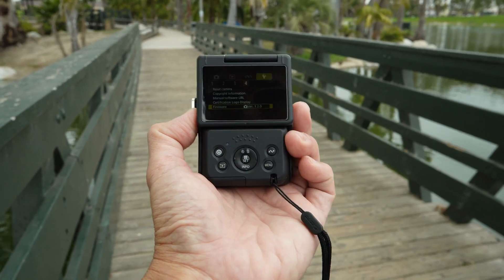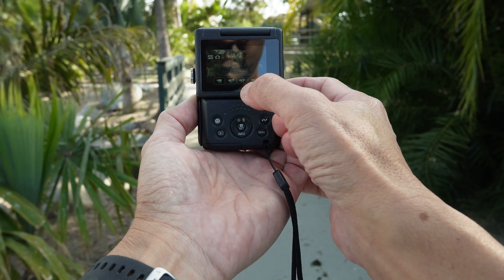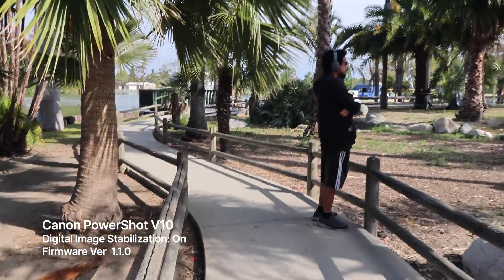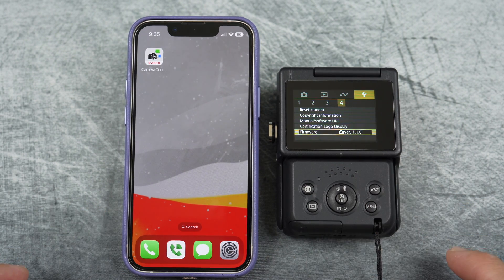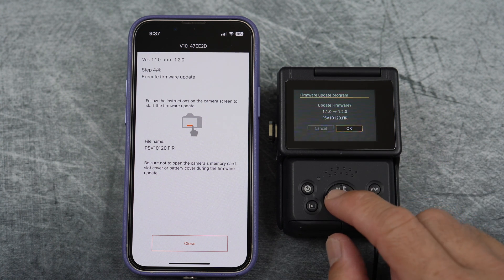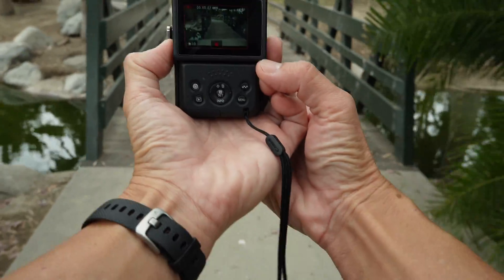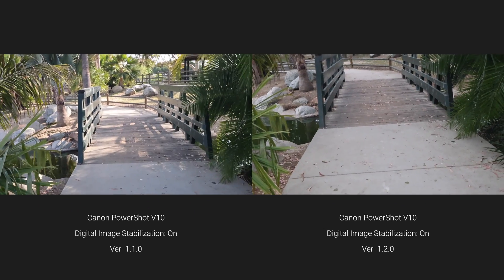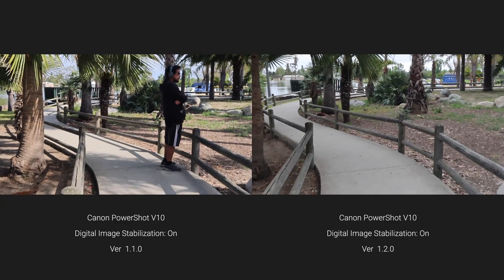Canon PowerShot V10 Firmware 1.2.0 - Image Stabilization Test!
Is the image stabilization REALLY improved for Canon PowerShot V10 Firmware Version 1.2.0?  Put Canon's latest firmware update to the test on the PowerShot V10 in this video!

0:00 Intro
0:25 Firmware 1.1.0 IS Off
1:18 Firmware 1.1.0 IS On
3:31 Firmware Update to 1.2.0
5:24 Firmware 1.2.0 IS Off
6:02 Firmware 1.2.0 IS On
8:18 Side-by-Side 1.1.0 Versus 1.2.0 IS On

In this video, you'll be testing the new firmware update version 1.2.0 for the Canon PowerShot V10 camera. The update promises enhanced image stabilization performance, which you'll compare against the previous version 1.1.0.

You'll walk through the firmware update process, covering the over-the-air method using the Canon Camera Connect app. This includes steps like connecting the camera to your smartphone, downloading and installing the update, and confirming the new firmware version.

Additionally, you'll briefly test the vlogging capabilities of the PowerShot V10 with each firmware version (1.1.0 and 1.2.0) to assess any differences in image stabilization. This involves walking the same route with and without image stabilization enabled for both firmware versions.

The video is shot in 4K at 23.98 frames per second. You'll provide comparison footage demonstrating the camera's performance with and without image stabilization for both firmware versions, walking at a slightly slower "ninja-like" pace.

Overall, the video aims to showcase the firmware update process and evaluate the improved image stabilization claimed by Canon in version 1.2.0 for the PowerShot V10 camera.